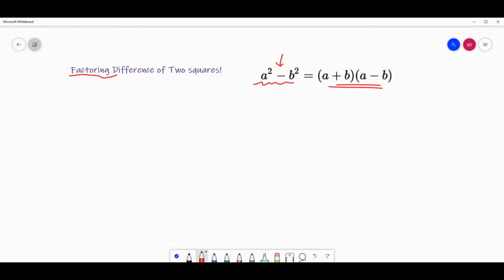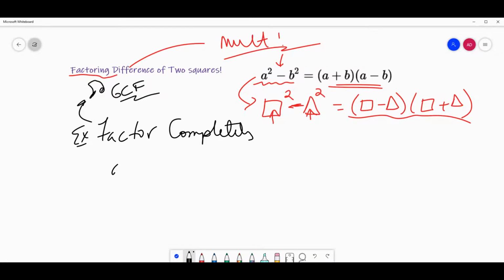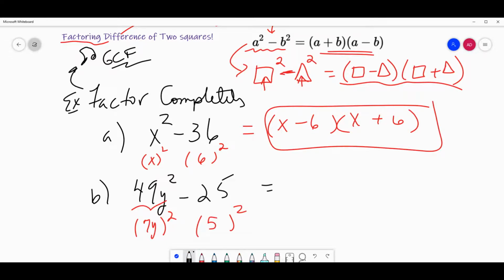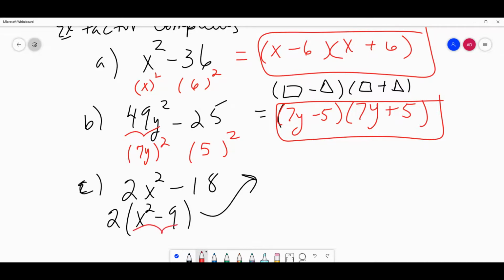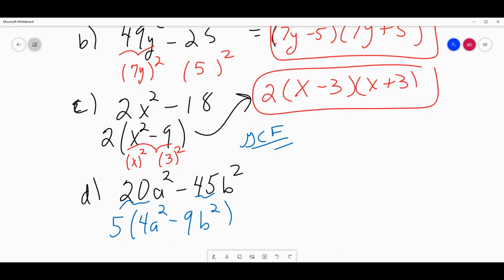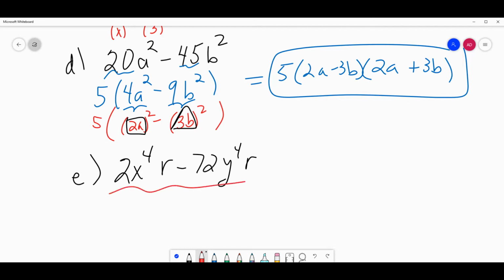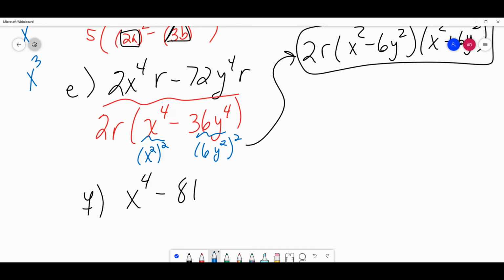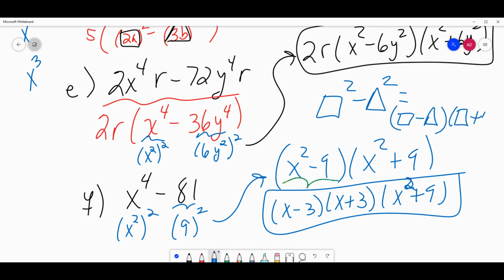Factoring Difference of Two Squares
Short video on how to factor the Difference of Two Squares